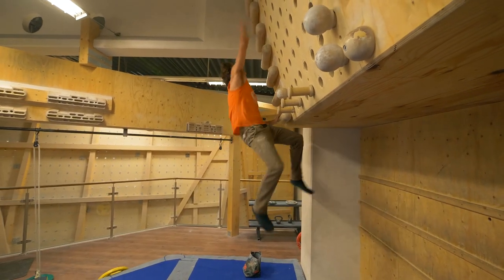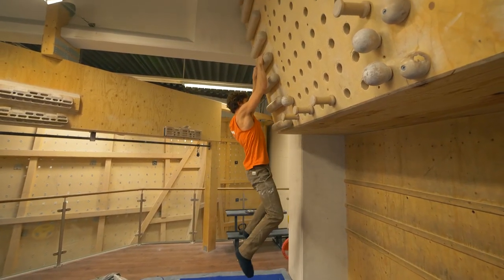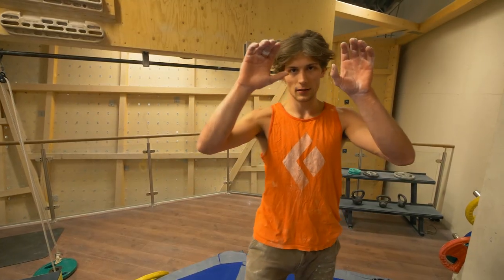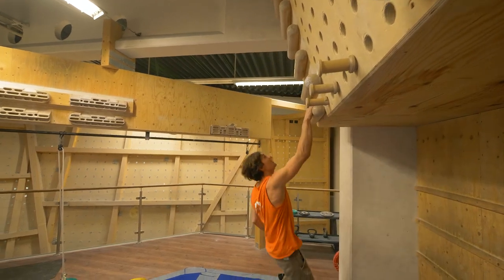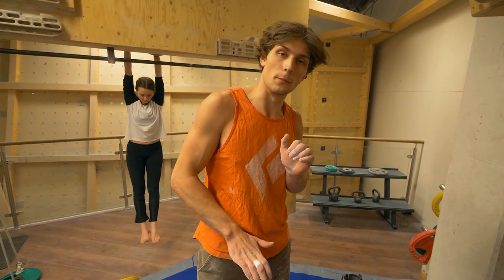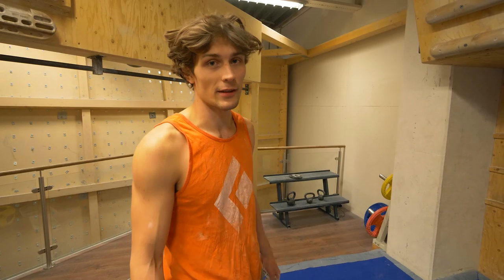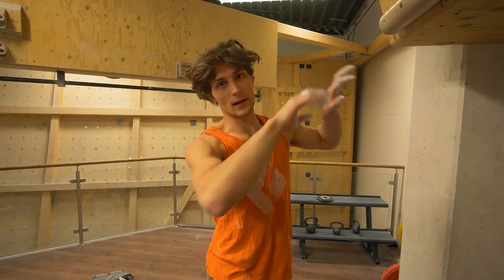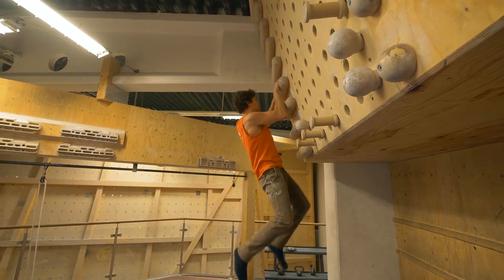Fast Campus Tips and Exercises From Emil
We continue to follow Emil around while he does some campusing.
Today he's showing us two of his favorit exercise in the gym, that helped him improve.